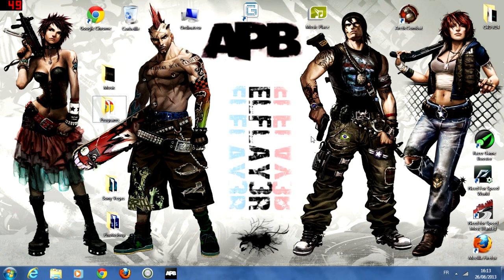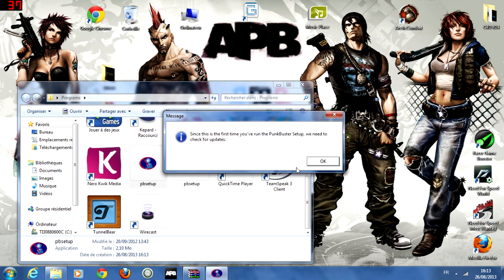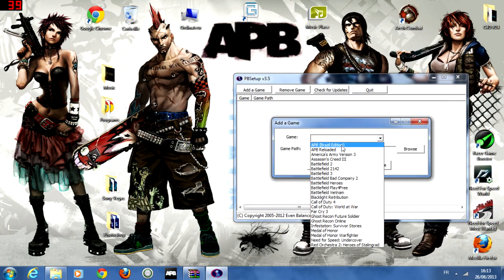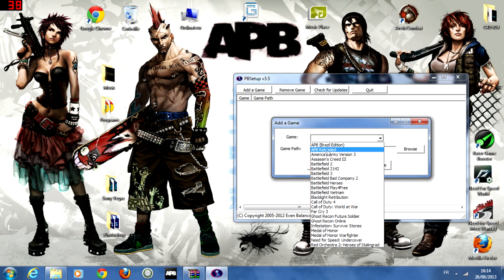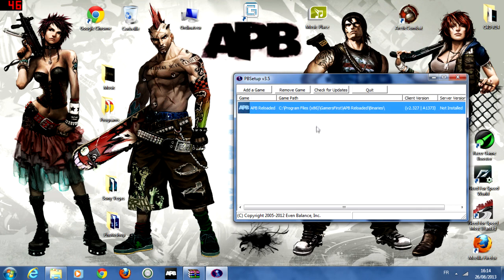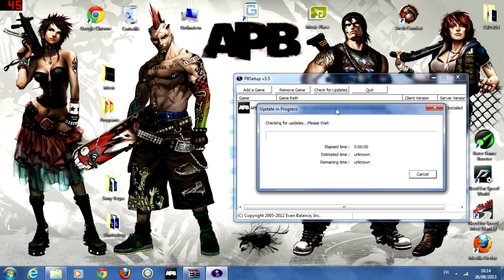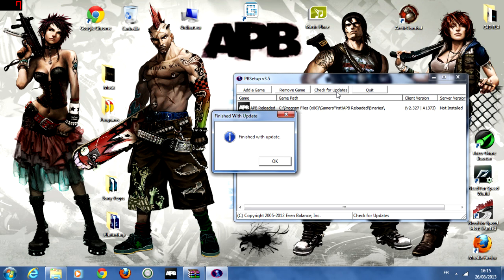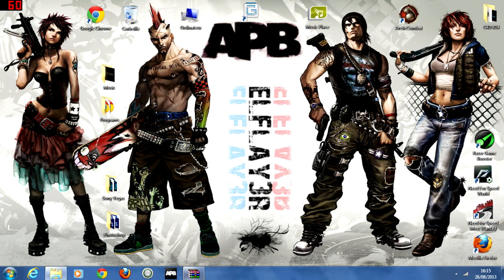How To Resolve Punk Buster Issue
Hi Guys , This is eLFlay3r. Today I'm Going to show you an useful tutorial.
In Some Games :
APB ( Brazil Edition ) _ APB Reloaded _ America Army Version 3 _ Assassin's Creed 3 _ Battlefield 2 _ Battliefield 3 _ Battlefield 2142 _ Battlefield Bad Company 2 _ Battliefield Heros _ Battlefield PlayForFree _ Battlefield Vietnam _ Blacklight retribution _ Call of Duty 4 _ Call of duty world of war _ Far cry 3 _ Ghost Recon Fulture Soldier _ Ghost Recon Online _ Infestation : survivor stories _ Medal Of Honor _ Medal Of Honor WarFighter _ Need For Speed Undercover _  Red Orchestra 2 : Heros Of Stalingrad.
You Can Resolve This Problem By Following The Steps In The Video